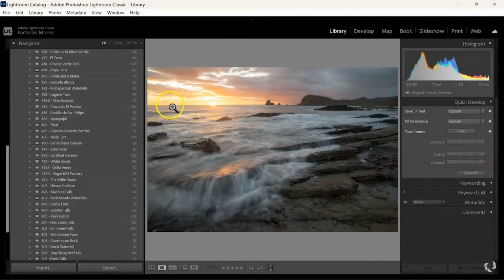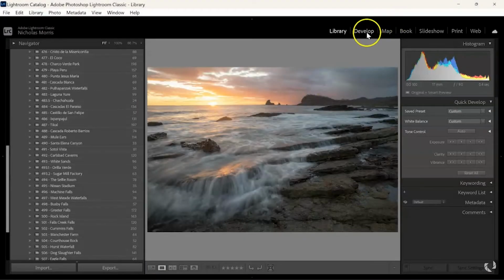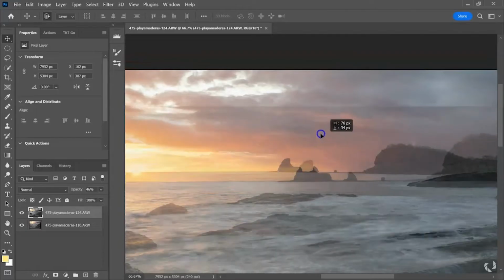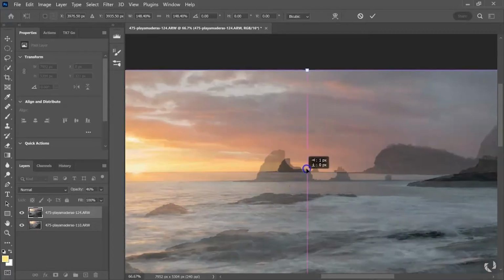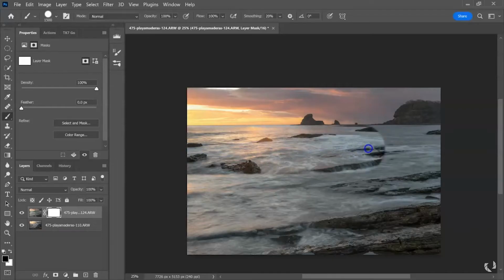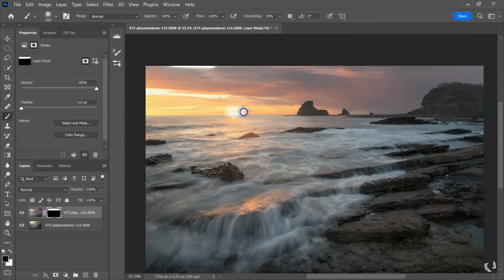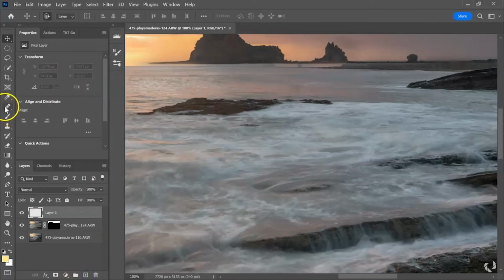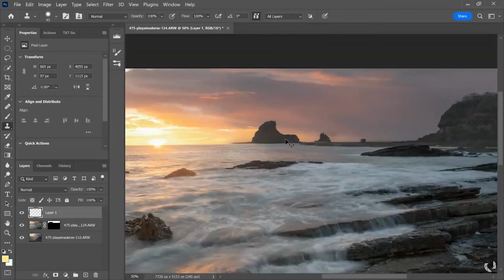BLEND Two Focal Lengths for MASSIVE Backdrops - Landscape Photography Tutorial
Learn how to blend two images together that were taken at different focal lengths.